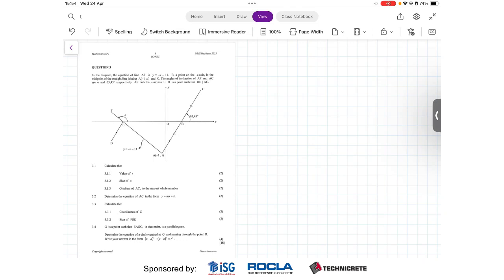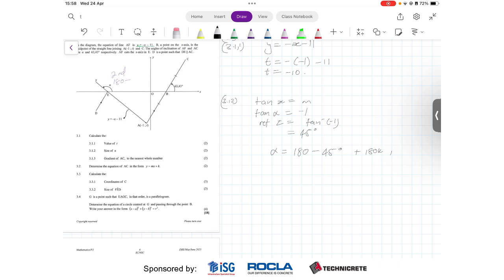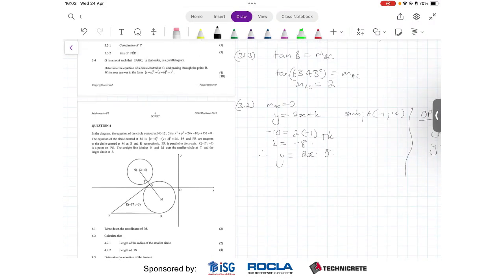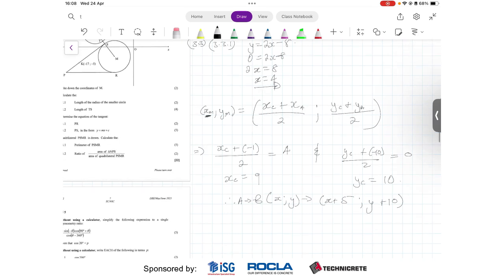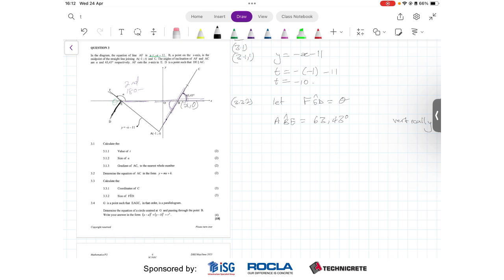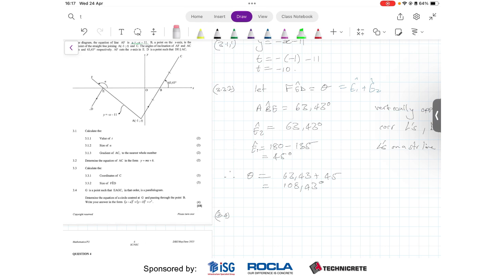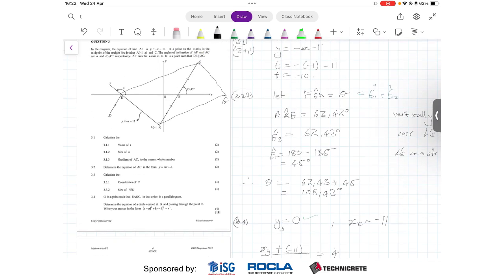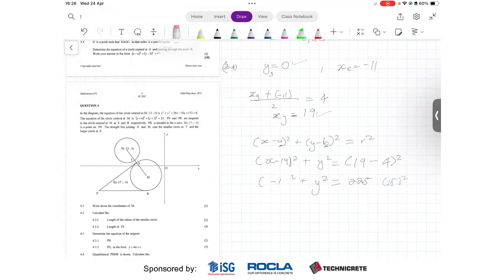GRADE 12 MATHEMATICSPAPER 2QUESTION 3 JUNE 2023